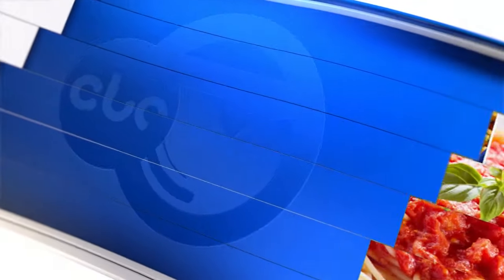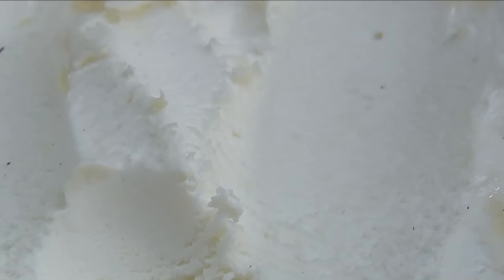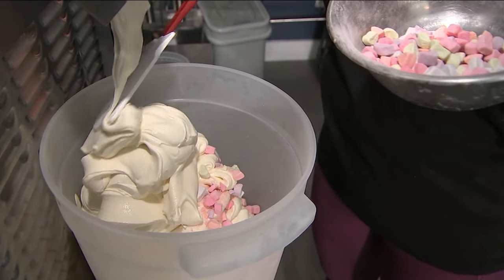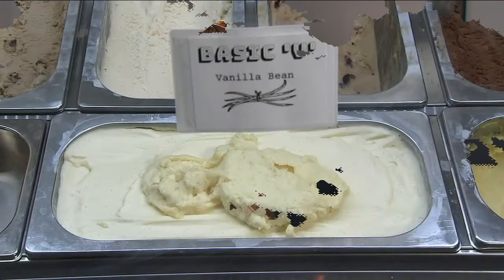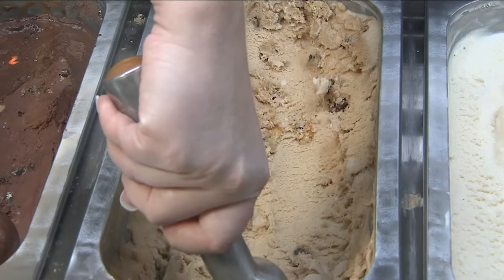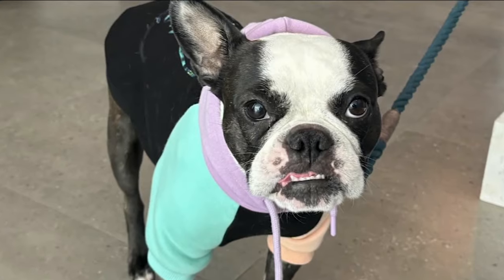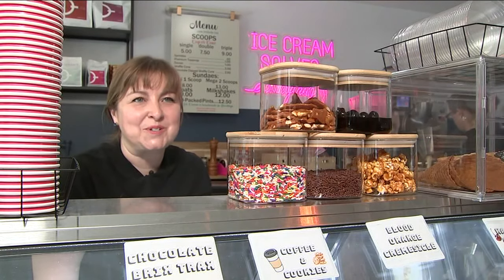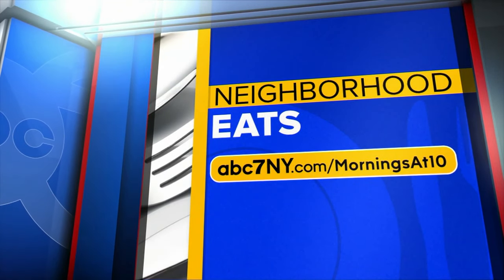Brix Haus Ice Cream features unique flavors at 3 Brooklyn shops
The Mornings @ 10 team talks Brix Haus Ice Cream in Brooklyn, which originally started in Prospect Lefferts Gardens.